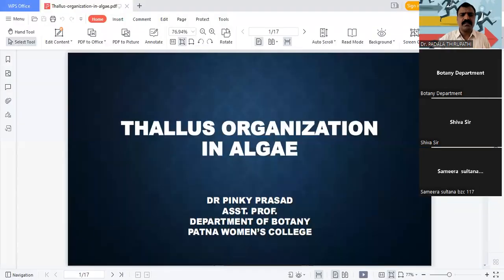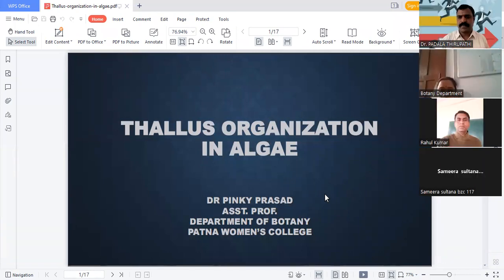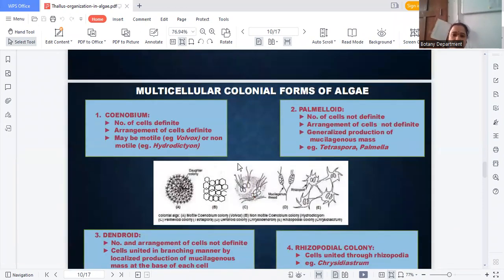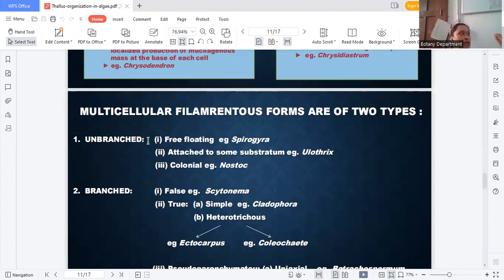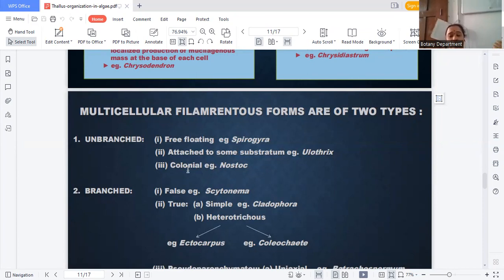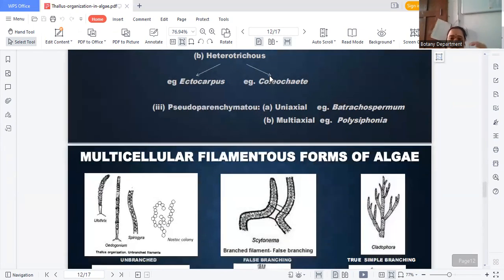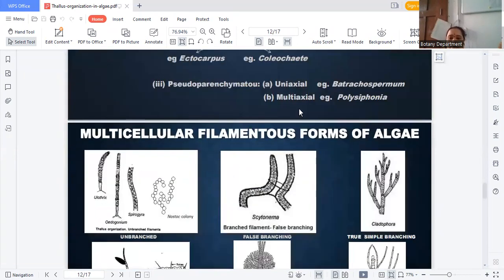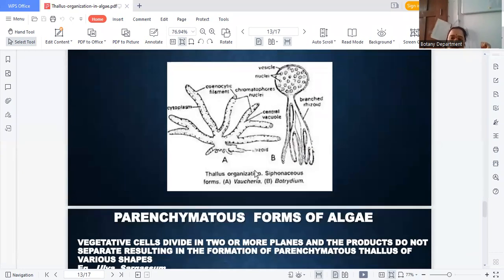BOTANY FREE ONLINE COACHING - PHYCOLOGY/ALGAE- THALLUS ORGANIZATION - CPGET-2022